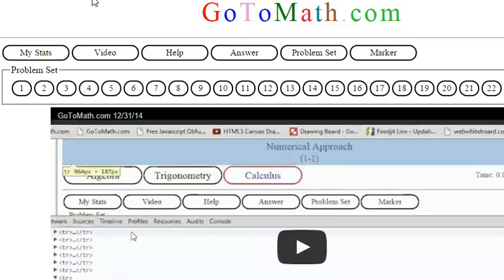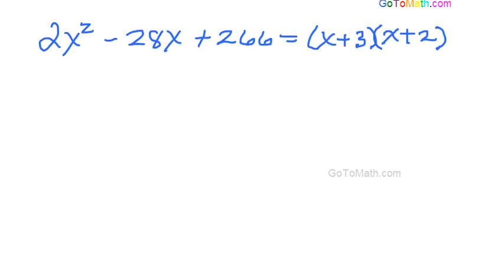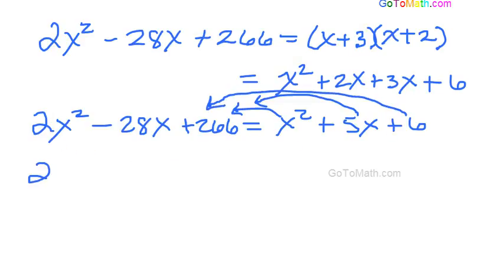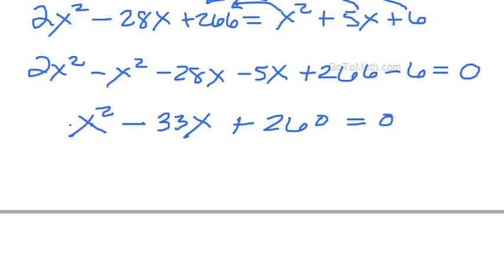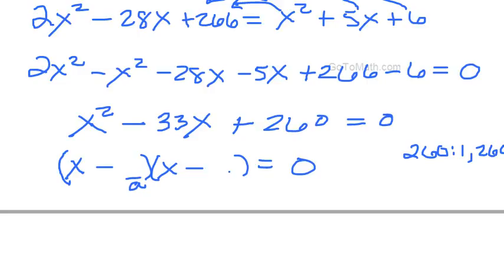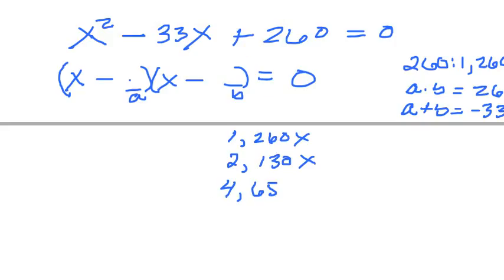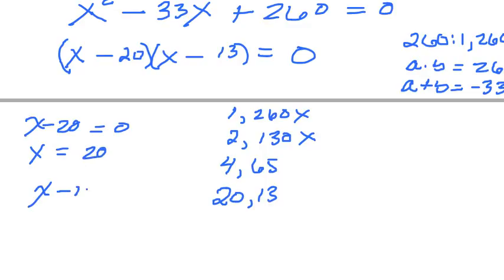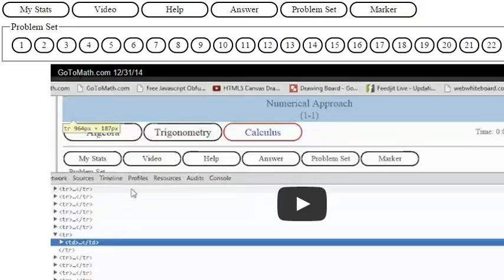Algebra Polynomials Quadratic Equations b9p2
Algebra Polynomials Quadratic Equations
GoToMATH.COM